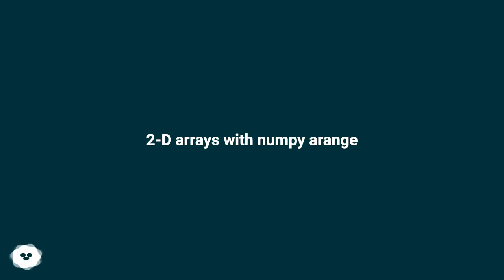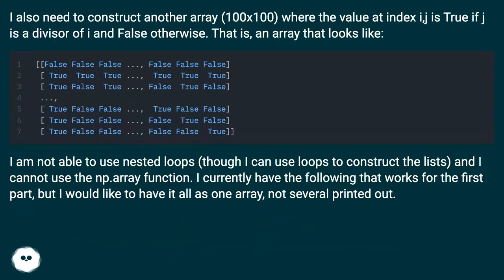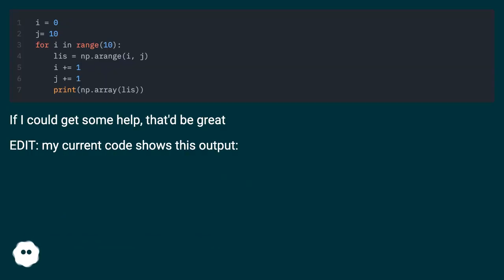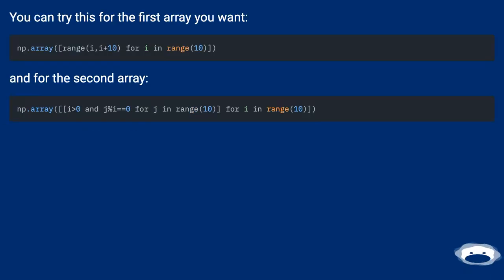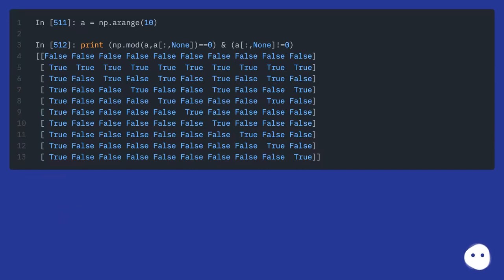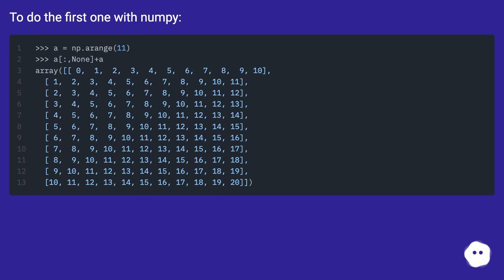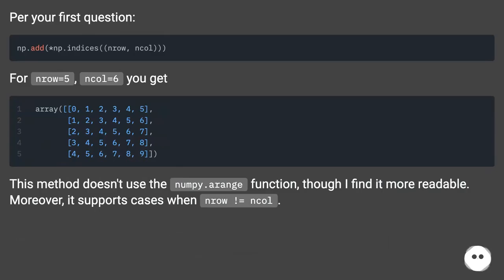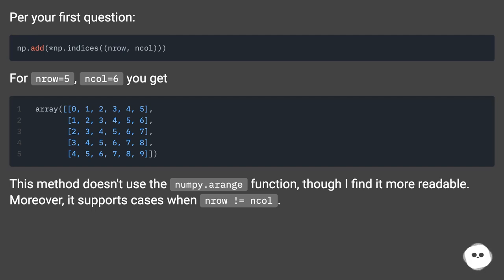2-D arrays with numpy arange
Chapters
00:00 2-D Arrays With Numpy Arange
01:15 Answer 1 Score 0
01:29 Answer 2 Score 3
01:57 Answer 3 Score 5
02:45 Accepted Answer Score 4
03:07 Thank you